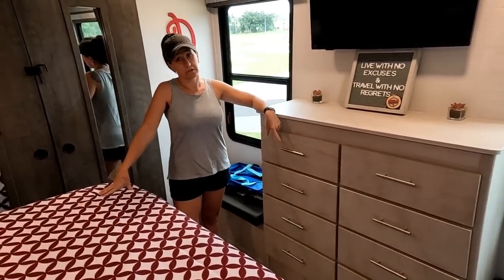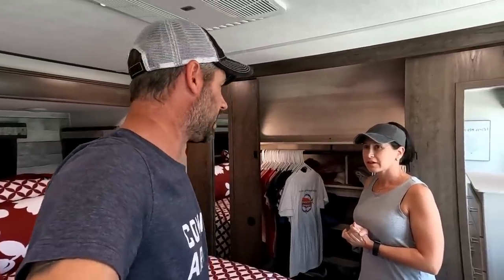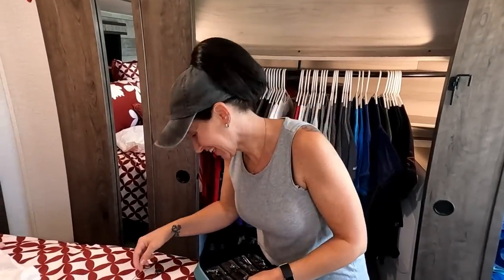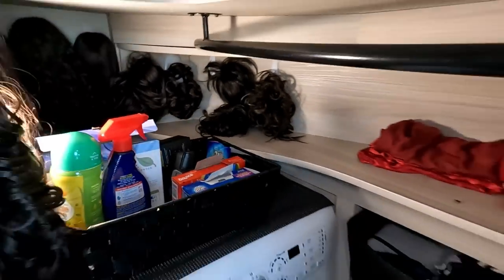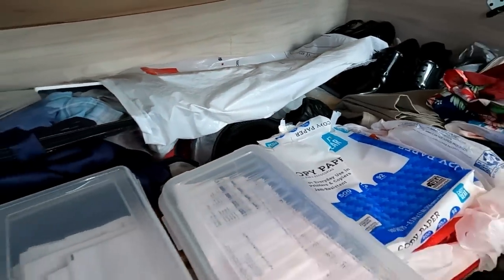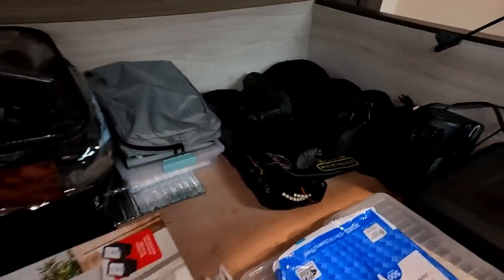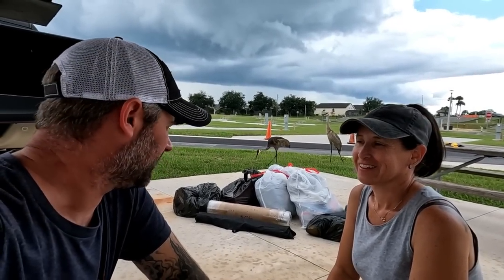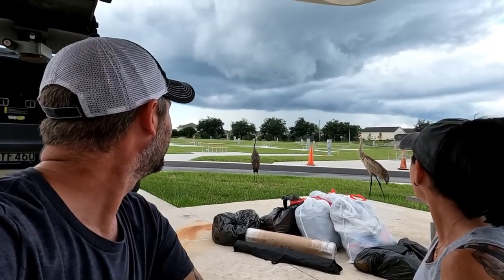Downsizing For A New RV?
Are we doing some downsizing in our RV to reduce our current pin weight or to prepare for a new RV. ?

Here is how you can help us help Veterans:
3. Donate on PayPal (100% of funds through PayPal go directly to Veterans) (Scroll down to PayPal and click on the Donate button.
4.
5.
7. Watch our videos
9. Like our videos 👍
10. Share our videos

Alethea Paradis
Joyce Glover
Tim F
Richard Sharp
Gary & Diane Houk
Chris Mayers
Amy Jones
Warren Miller
Ray Foor